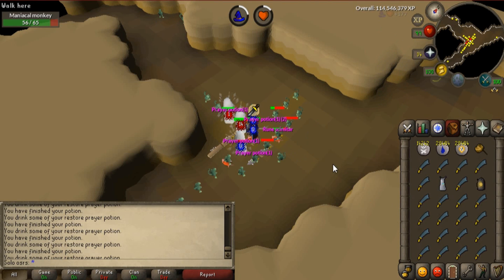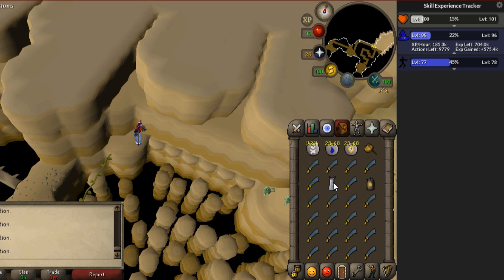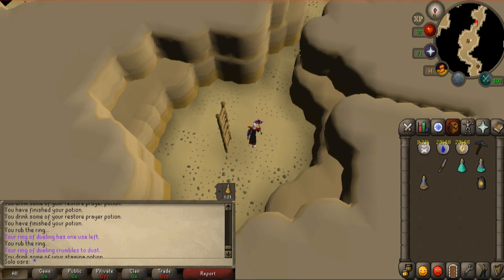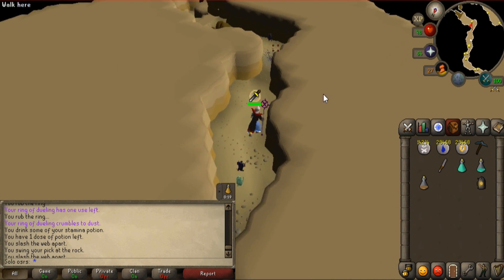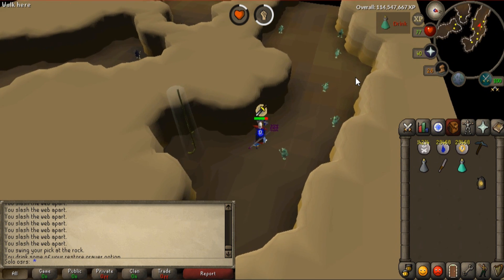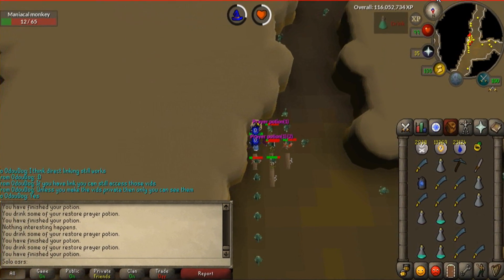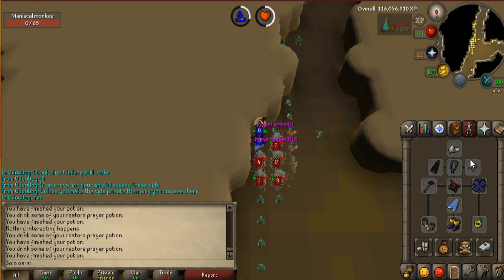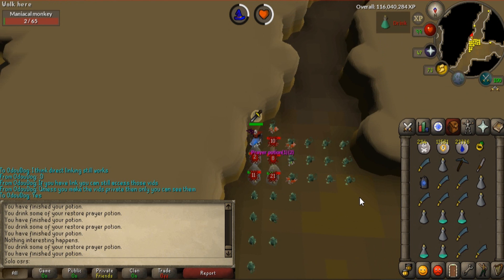10 hours of bursting Maniacal Monkeys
The spot is near Kruk (the first black monkey boss fight in Monkey Madness 2)